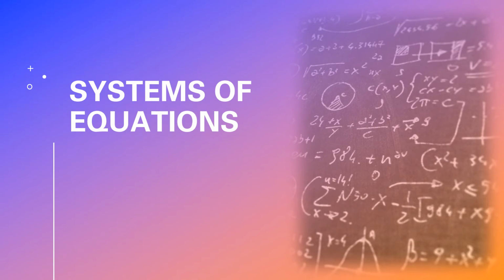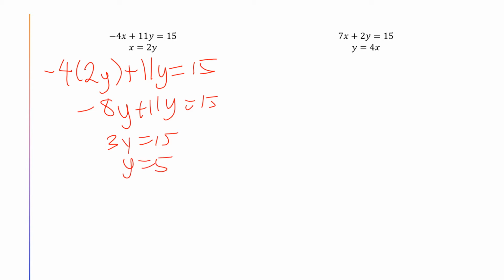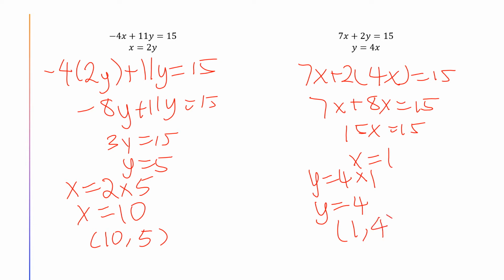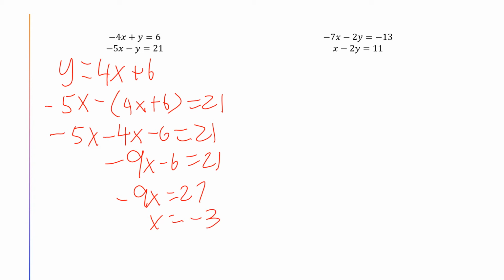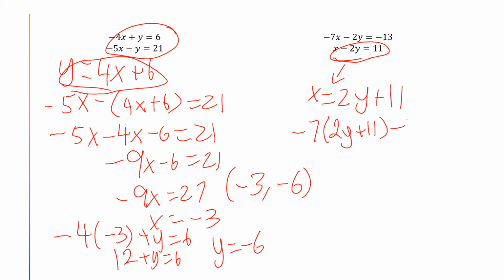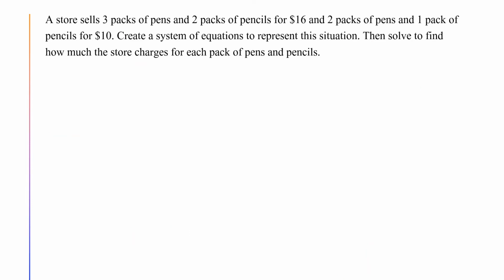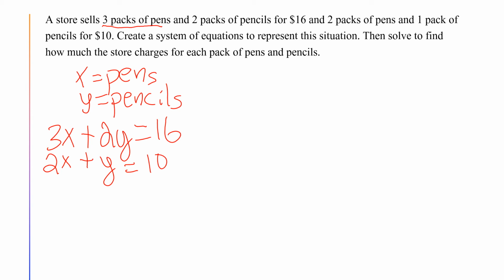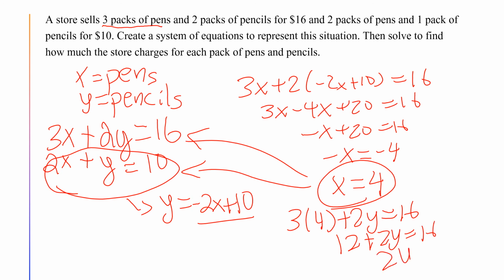Systems of Equations: Substitution Method (Recommended for 8th Grade)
My name is Catherine Liu, and in this video, I will be discussing how to solve systems of equations using the substitution method. This video and links below are free to use for all teachers and students.